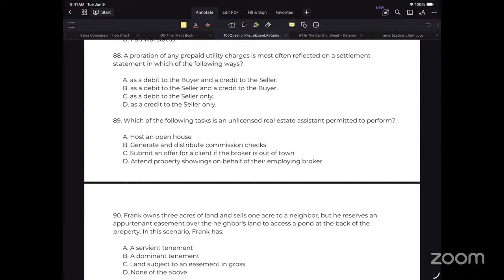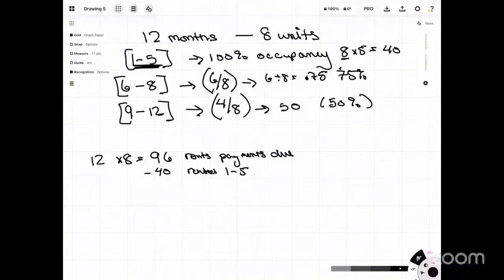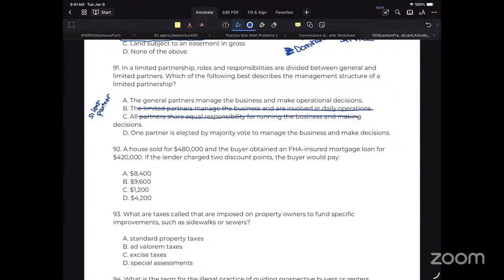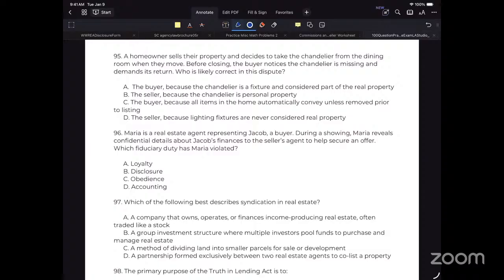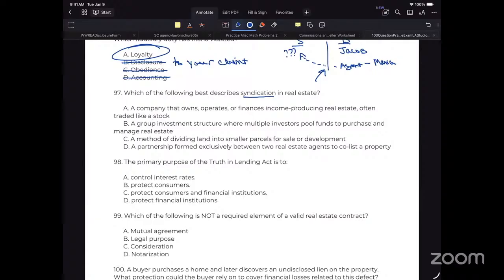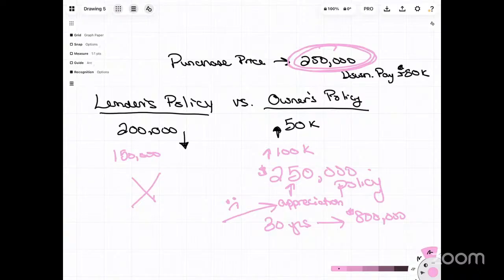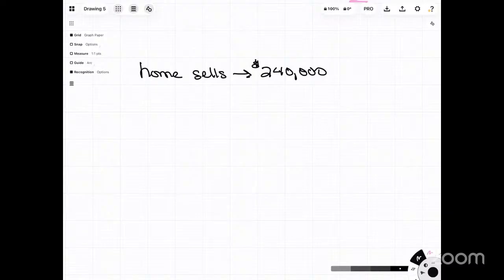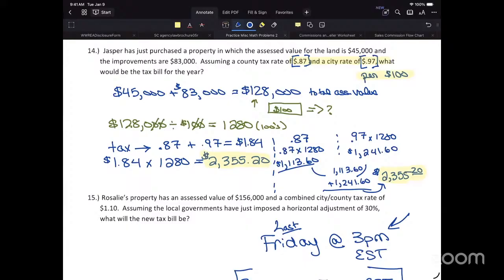LIVE! Real Estate Office Hours